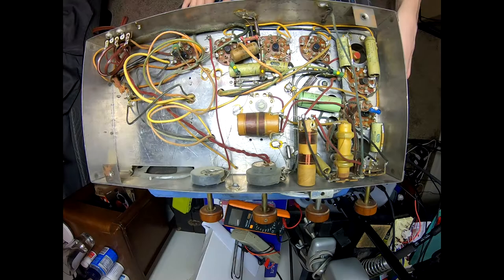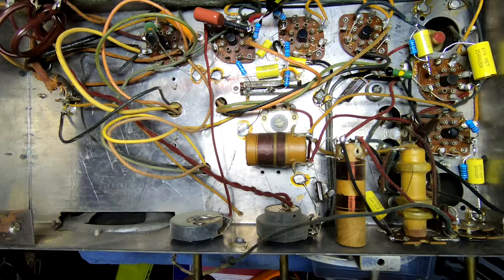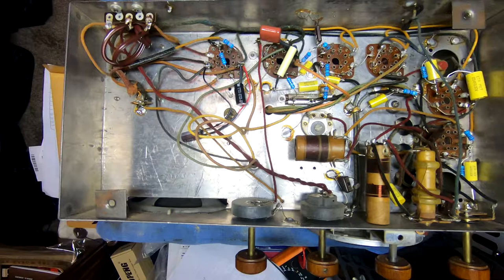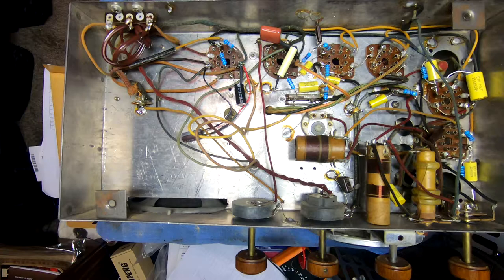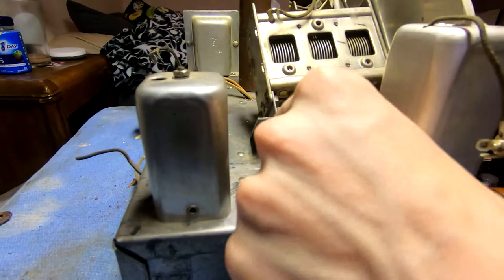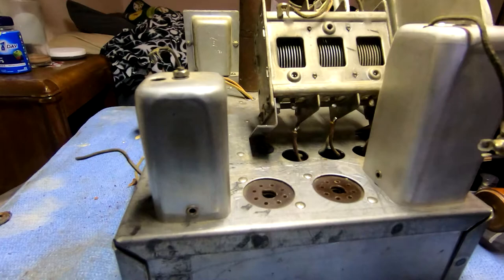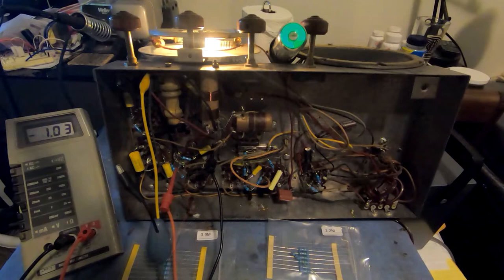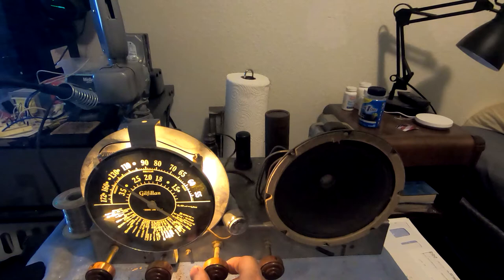Gilfillan 711T Part 2: Recap and Eye Tube Adjustments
Played around with a time lapse for the intro on this one to give an idea for how long it takes to get all the parts swapped out.

Also made a modification to the eye tube circuit to allow a 6E5 to close properly on AVC voltage intended for the older 6U5 tube.

Reception at the end was hampered by my fridge running :/